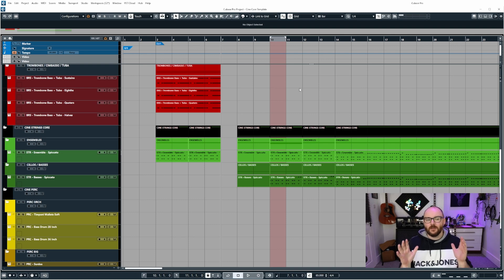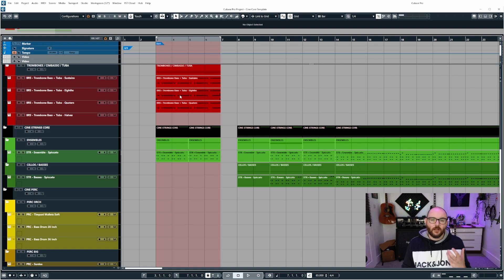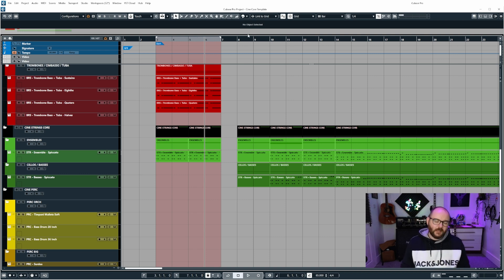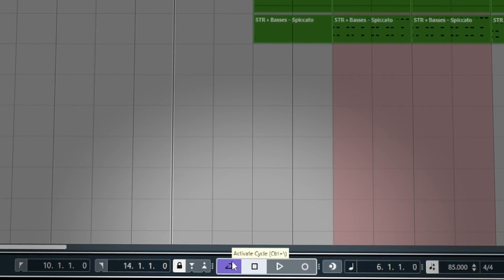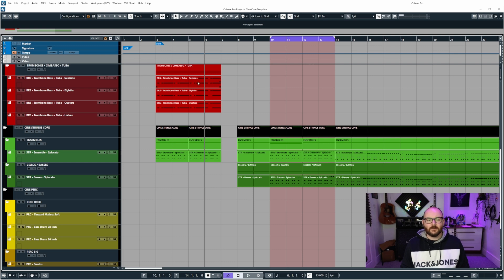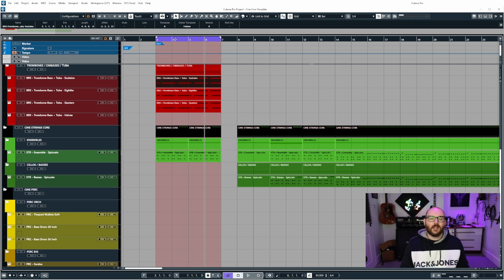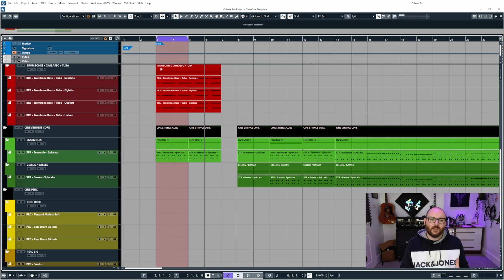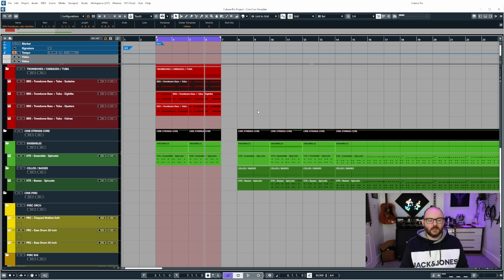Cubase Tips - The FASTEST way to Set Locators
Bored of clicking and dragging the left and right locators? Here's the quickest way to set them.

Links